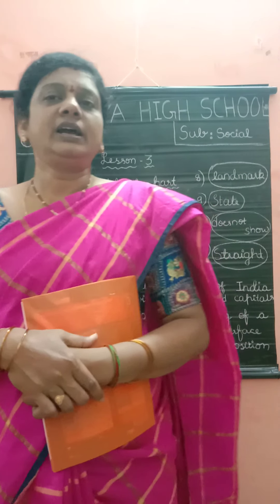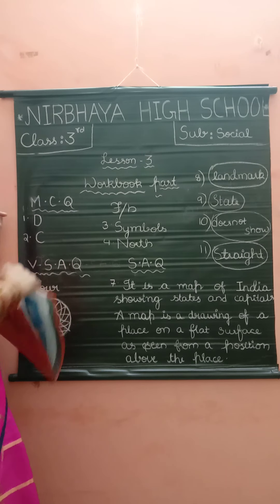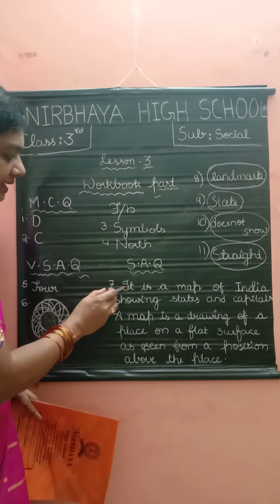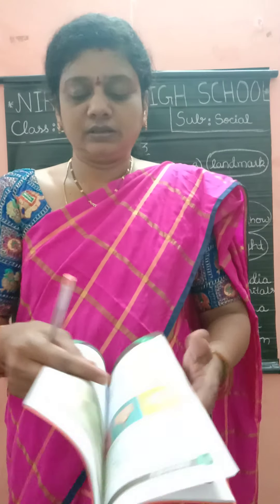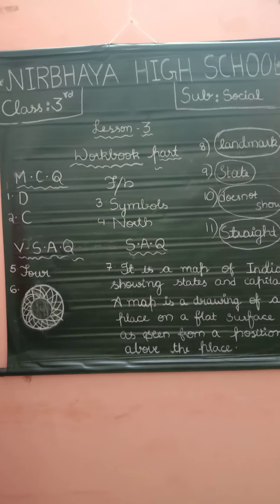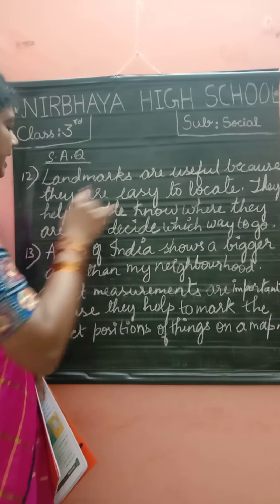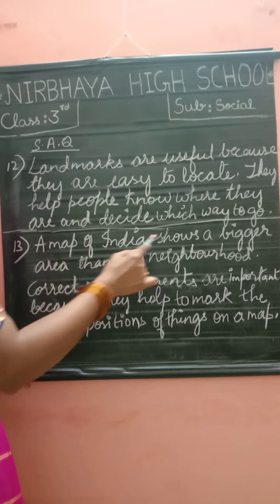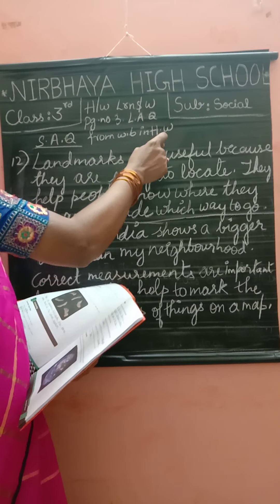3rd class-social subject-3rd lesson-using and making maps-workbook part